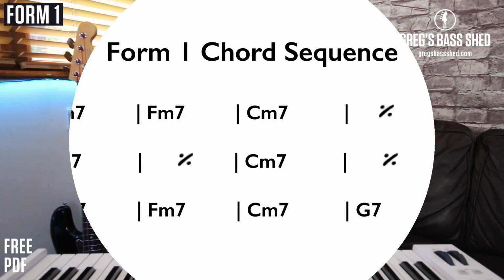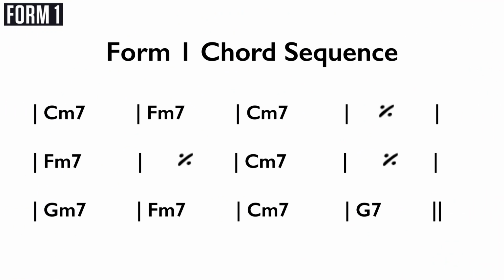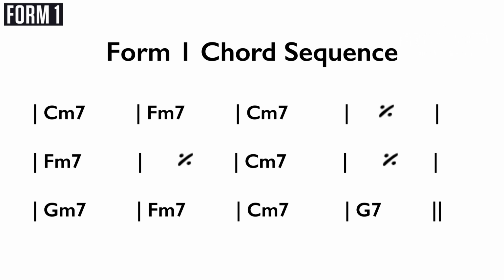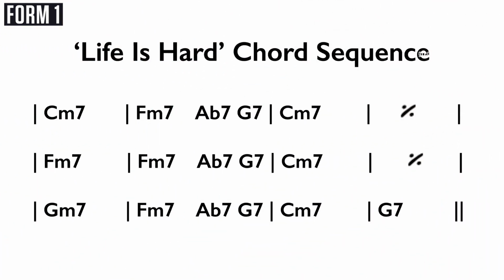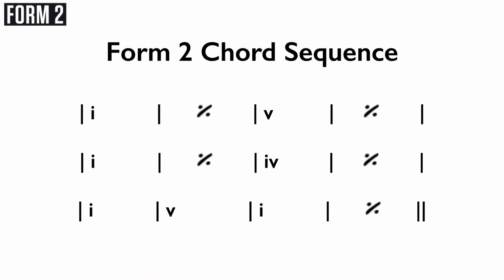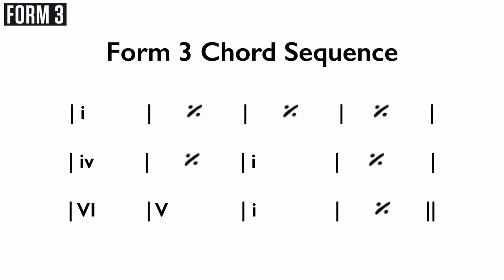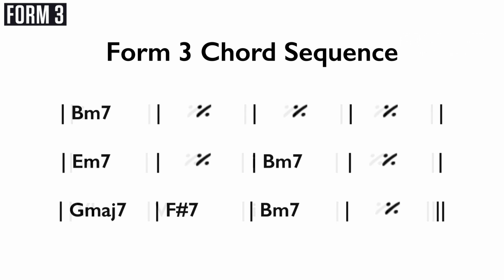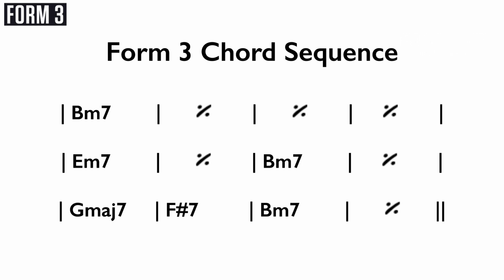Learn The Minor Blues Progression For Bass Guitar (No.132)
In this video, I teach you all you need to know about the minor Blues. There are a few common minor Blues progressions that you need to know if you want to understand this important part of Blues bass playing.

Find out three common minor Blues progressions and some classic Blues songs that use them.

The lessons in the series cover lots of topics for beginners, with tips on bass techniques, scales, arpeggios, pentatonic scales, and learning to read music.

Timestamp:
0:00 - Understanding the minor Blues progression
0:58 - Form 1 - minor Blues progression based on 12-bar
2:35 - Life Is Hard chords by Johnny Winter
4:05 - Form 2 - common minor Blues progression
4:40 - Black Magic Woman chords by Santana
5:36 - Black Magic Woman Bass Line
7:12 - Form 3 - common minor Blues progression
7:47 - The Thrill Is Gone chords by B.B. King
8:44 - The Thrill Is Gone Bass Line